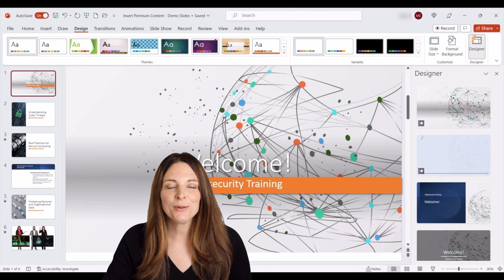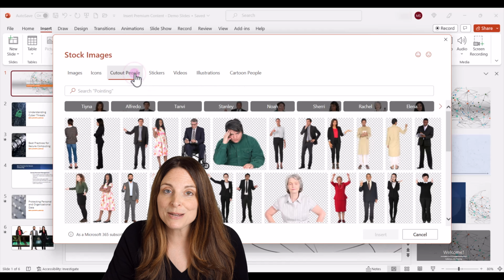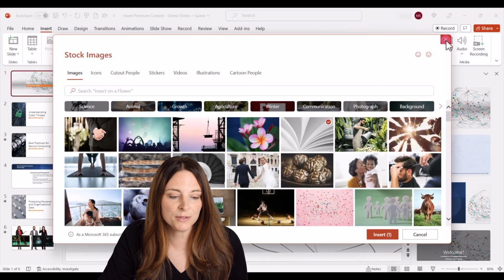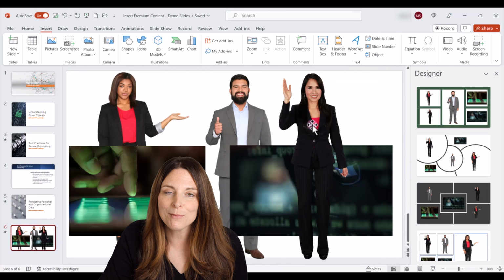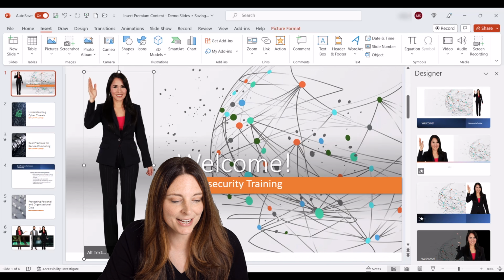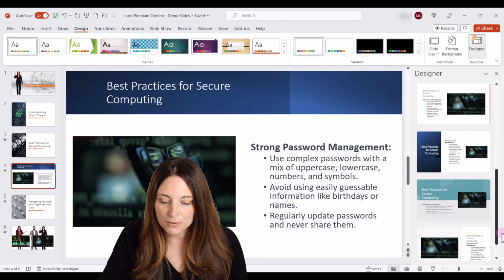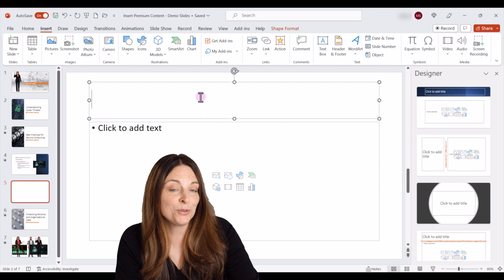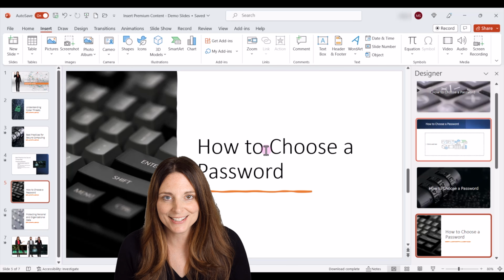Create Engaging PowerPoint Presentations With Free Visual Tools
See how to add stock images, icons, stickers, cutout people, videos, and more to your presentations, documents, workbooks, and SharePoint in Microsoft 365. If you are a Microsoft 365 subscriber, you can use the premium images and other creative content within any Microsoft 365 app or SharePoint site. In this video, we will look specifically at how to add this creative content from the Stock Image Library to your PowerPoint presentations and how to use the AI driven designer to enhance and level up your slides.

TIMESTAMPS ⏰
00:00 Insert Free Stock Images to Content
00:19 Access Free Stock Images Library
00:36 Stock Images Overview
01:25 How to Add Stock Images to Slides
02:28 Use PowerPoint AI Designer

Add Audio & Captions in PowerPoint